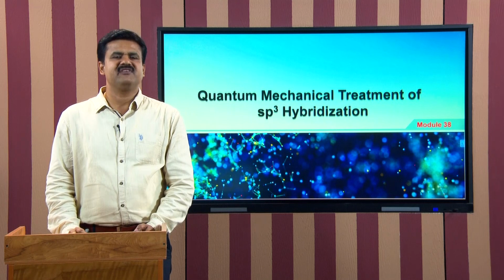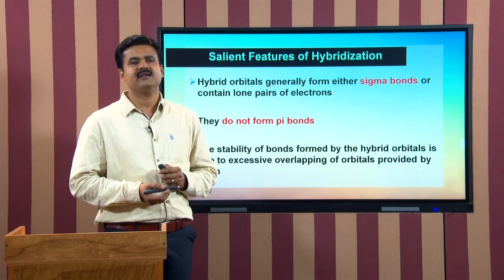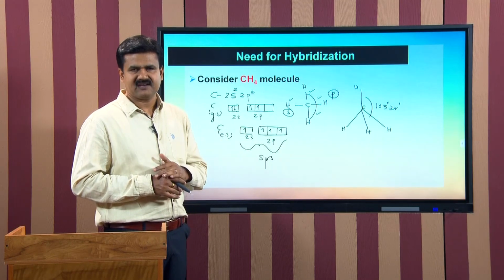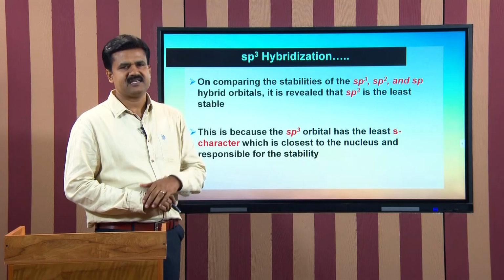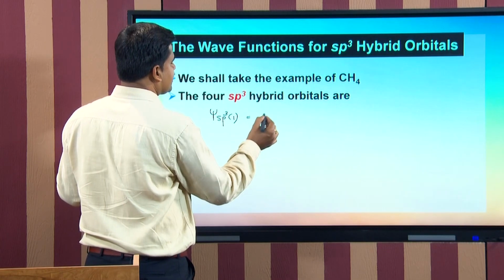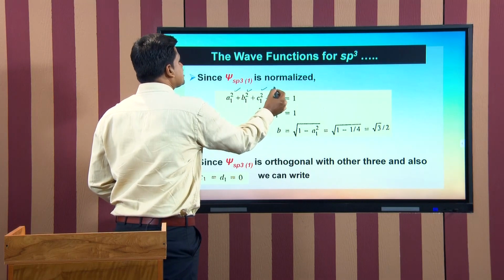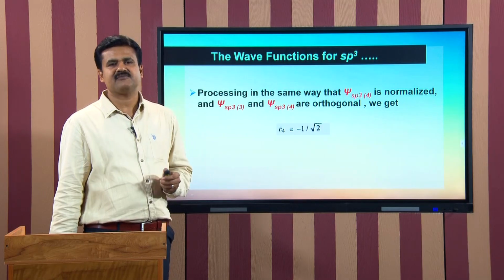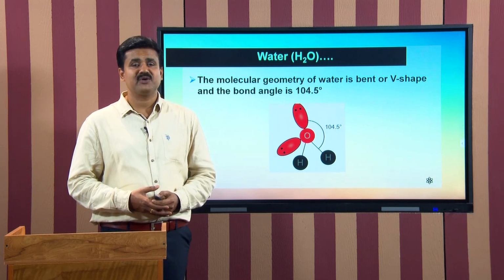Module 38 - Quantum Mechanical Treatment of SP3 Hybridization